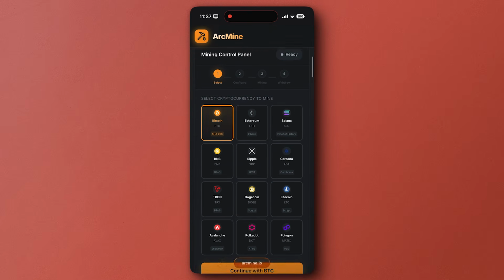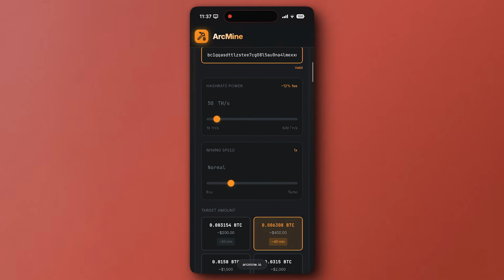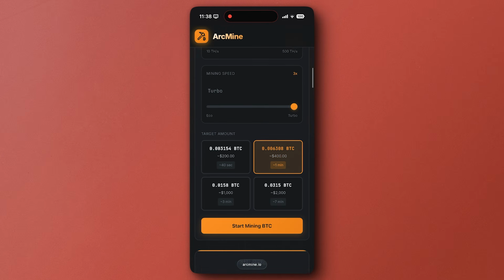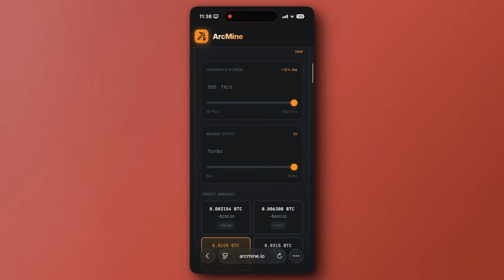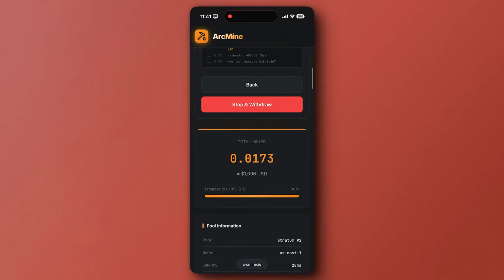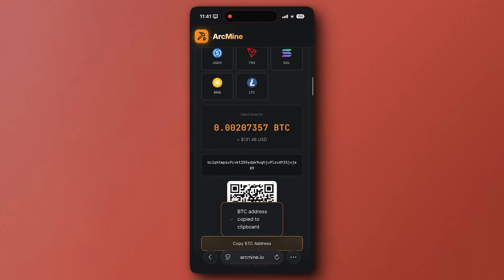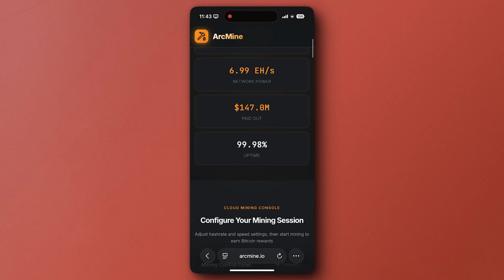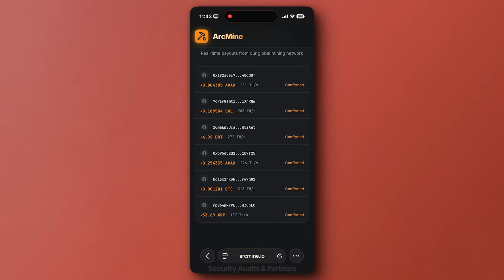How to Mine Bitcoin Online | Cloud Mining on Any Device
There's no shortage of videos promising impossible Bitcoin mining results. What I wanted instead was to show what an actual cloud mining session looks like from start to finish.

In this walkthrough I'm configuring a mining session, choosing hashrate, adjusting mining speed, reviewing the dashboard, checking the mining report and completing the payout process. If you've been looking into Bitcoin mining, cloud mining, crypto mining or wondering whether cloud mining still makes sense in 2026, this should answer most of the questions people usually have before getting started.

One reason I kept using this platform is that everything stays visible while the session is running. You can monitor the current workload, mining progress, projected output and session statistics without jumping between different pages, which makes it much easier to understand what's happening.

For anyone comparing cloud mining with buying ASIC miners, GPU mining or other crypto mining methods, seeing the entire workflow is often more useful than reading another article full of theory.